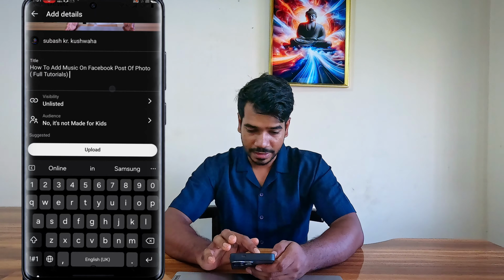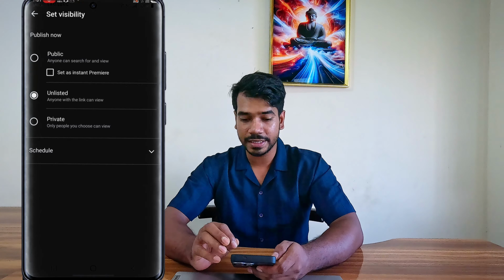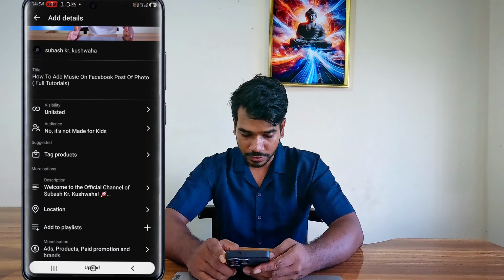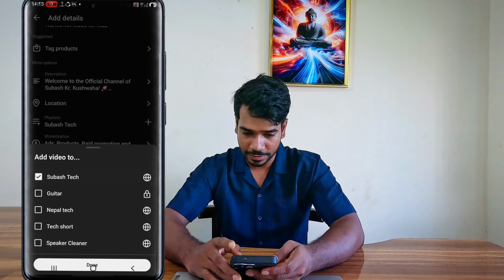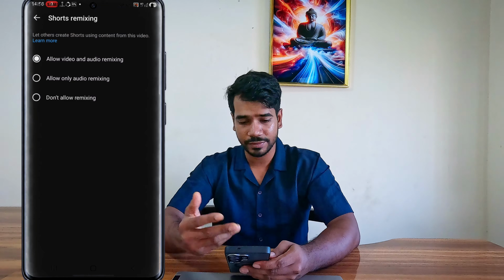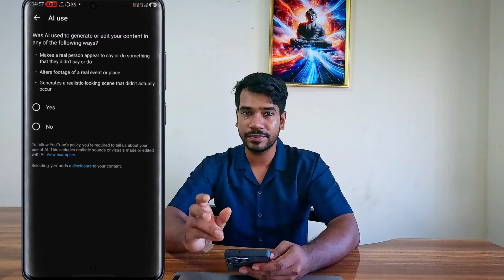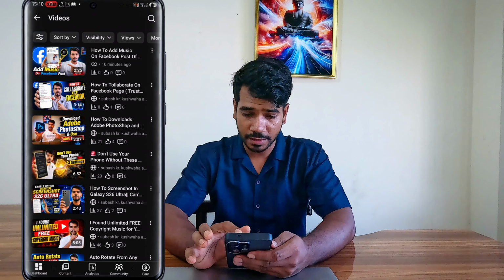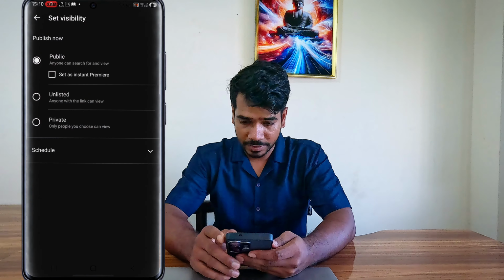How To Upload Video On YouTube in 2026 || The RIGHT Way for Views!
How To Post Video On YouTube || Best SEO & Best Way To Upload|| Full Tutorials||

📸 Instagram: Subash Kr. Kushwaha
📘 Facebook: Subash Kr. Kushwaha
💼 LinkedIn: Subash Kr. Kushwaha
💬WhatsApp:Subash Kr. Kushwaha

🛠️ Main Tech Channel:Subash Kr. Kushwaha
💻 Second Tech Channel: Subash's Tech
📸 Vlog Channel: Subash's Vlog
🎭 Reaction Channel: Subash's Reaction
🎮 Gaming Channel: Subash's Game Creator
📚 Education Channel:Kids Education Centre
📰 News Channel: Routine of Nepal Khula

👤 Subash Kr. Kushwaha

How to Upload Video on YouTube the RIGHT Way in 2026? In this complete YouTube SEO tutorial, I will show you the correct way to upload and optimize your YouTube videos for better search visibility and channel growth.

In this video, you will learn:
✅ Best YouTube upload settings
✅ How to write an SEO-friendly title
✅ YouTube description SEO
✅ YouTube keywords and tags
✅ How to optimize your YouTube video
✅ How to choose the right thumbnail
✅ YouTube SEO settings
✅ How to improve your chances of getting views
✅ YouTube SEO tips for beginners

If you are a new YouTube creator and want to learn how to upload videos correctly and optimize them for YouTube search, this complete guide will help you.

How To Upload Video On YouTube Correctly || Best YouTube SEO Strategy || Full Tutorial ||
How To Get More Views On YouTube || Best SEO Settings (100% Working) ||
How To Turn On Hidden Android Settings || Speed Up Any Phone (100% Work) ||
Uploading Videos Daily, But No Views? Fix These 9 Mistakes
Youtube long video kaise upload kare sahi tarika | how to upload long video on youtube
How to Upload Video on YouTube the RIGHT Way in 2026 | YouTube SEO & Settings
How to Upload Video on YouTube in 2026 | Complete YouTube SEO Tutorial
Best Way to Upload Videos on YouTube & Do SEO Properly in 2026
How to Upload YouTube Videos for MORE VIEWS | Complete SEO Guide 2026
YouTube SEO 2026: How to Upload Videos & Rank Higher
How to Upload Video on YouTube Step by Step | SEO Settings 2026
The RIGHT Way to Upload Videos on YouTube in 2026 🔥 SEO Guide
YouTube Video Upload Settings You MUST Know | SEO Tutorial 2026
How to Upload YouTube Videos Correctly | SEO, Title, Tags & Description
YouTube SEO for Beginners 2026 | Upload Videos the Right Way
How to Upload Video on YouTube & Get More Views | SEO Guide
YouTube SEO & Upload Strategy
Android Tricks & Hidden Settings
Facebook Page Growth & Tips